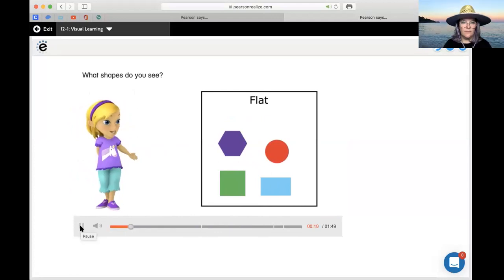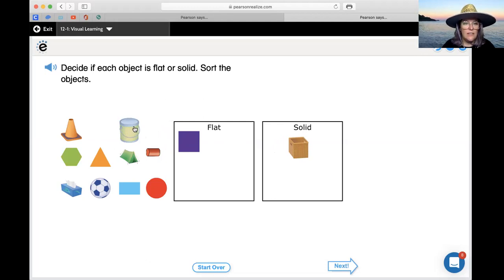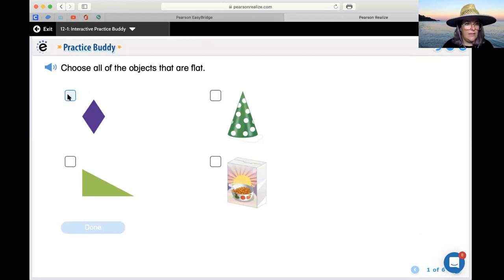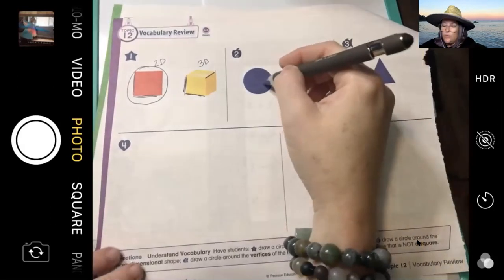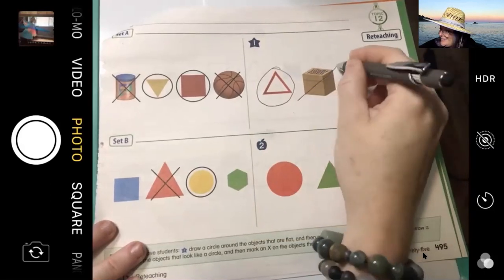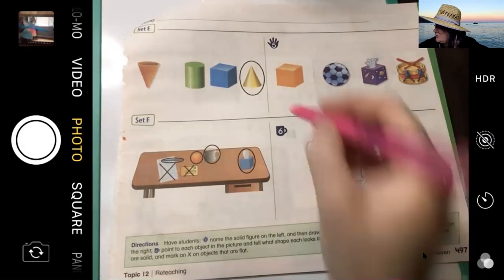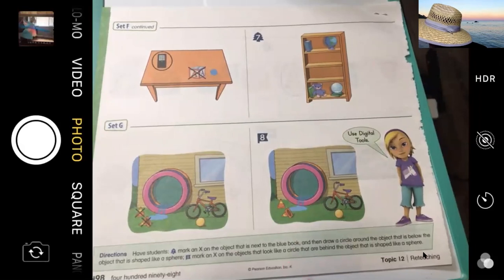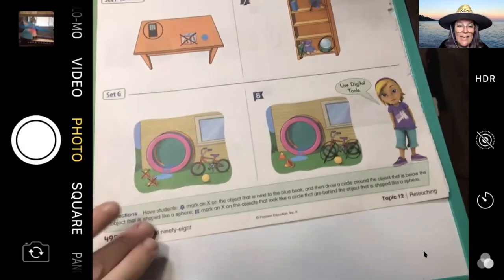Mrs. G's Math Lesson May 1st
□ Today’s Math assignment will be to watch the video lesson that is posted to edsby. You will need your Envisions book turned to page 494. Follow along with the lesson and then upload a photo of your independent practice page (p. 498)